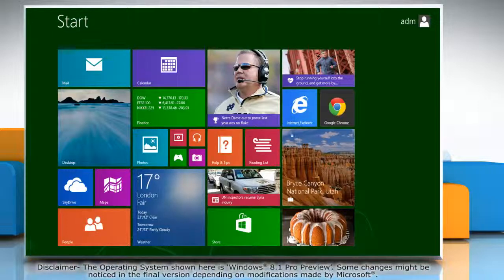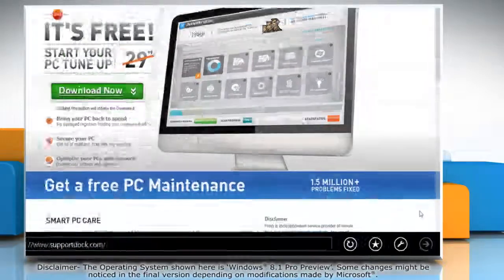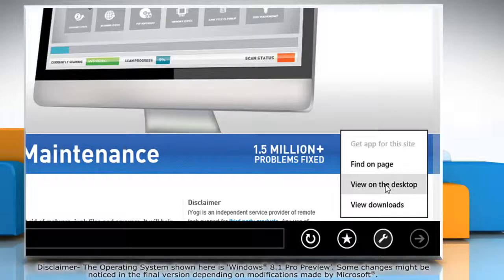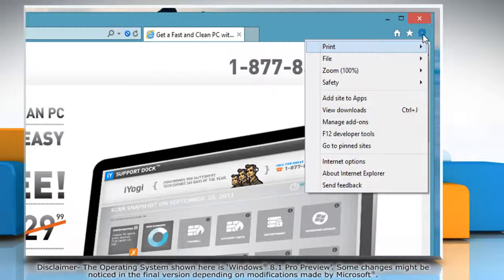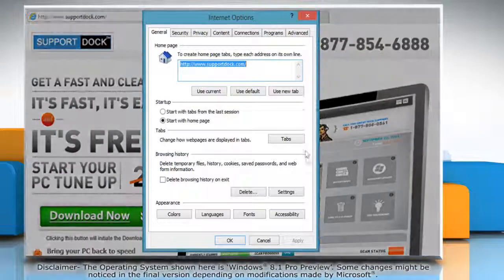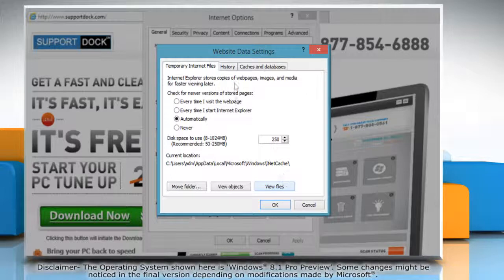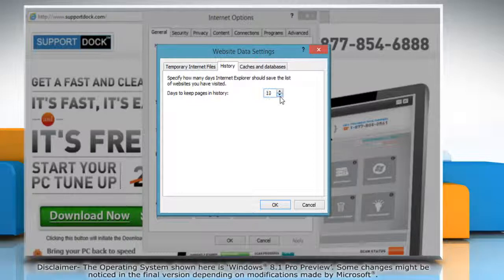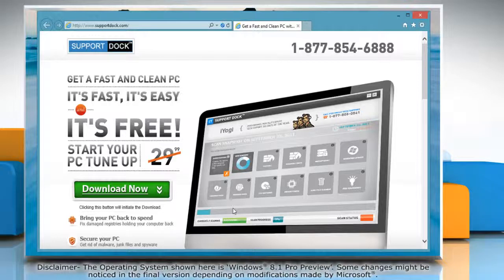How to stop Internet Explorer® 11 from saving browsing history on Windows® 8.1 PC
Get to know about easy steps to stop Internet Explorer® 11 from saving browsing history on a Windows® 8.1-based PC by watching this video.